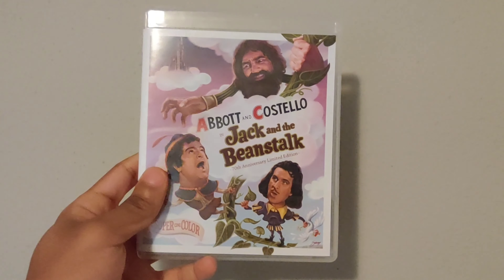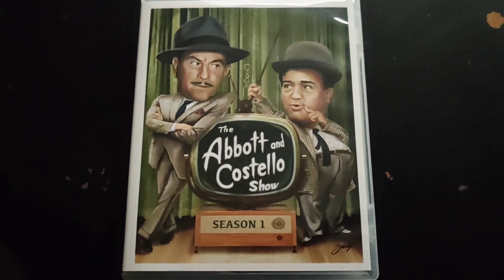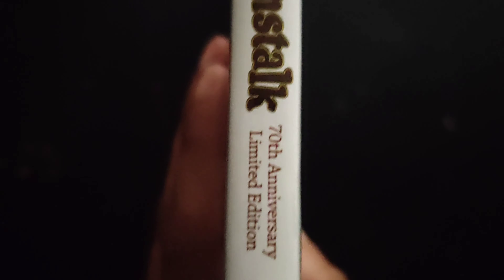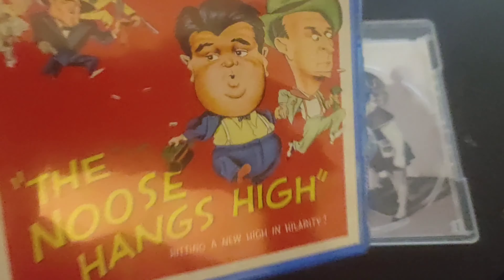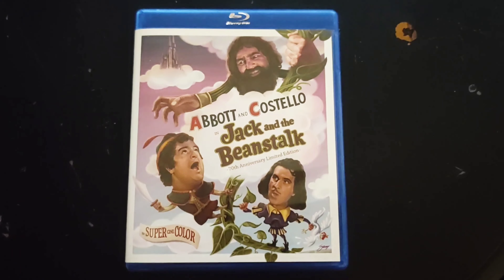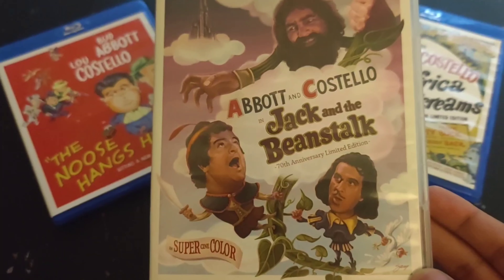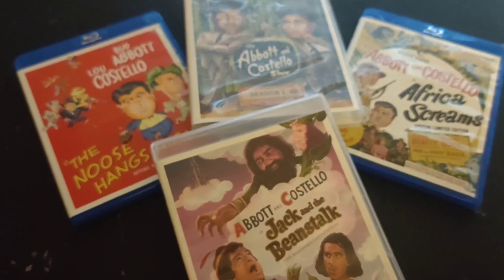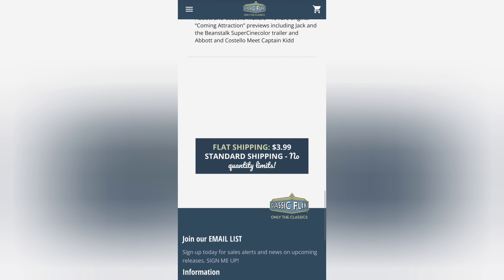Jack and the Beanstalk 70th Anniversary Limited Edition Blu-ray overview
Made this after I watched the whole movie and its bonus features.
Took me, like, an hour and a half (if not two hours) to make this.
The opening sequence, however, was recorded earlier today when I saw it was in the mail.

This now makes it my third Abbott and Costello movie in my Blu-ray collection and my fourth ClassicFlix Blu-ray release in said collection after The Noose Hangs High (1947), Africa Screams (1949), and The Abbott and Costello Show: Season 1 (1952).